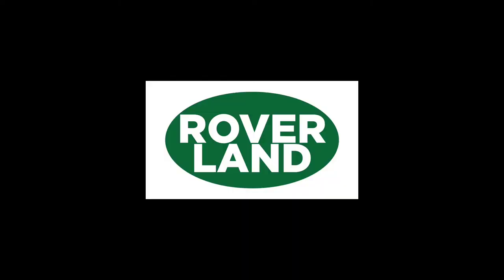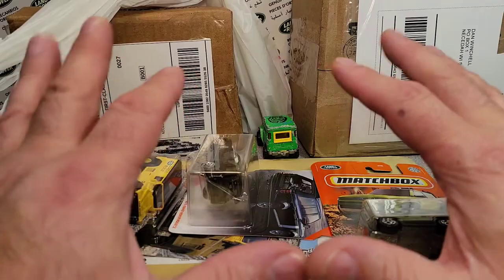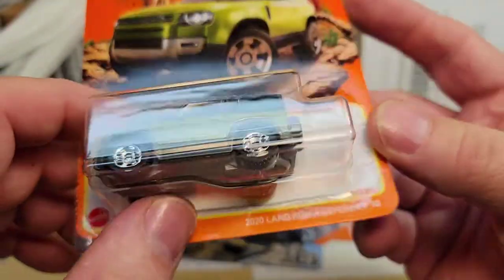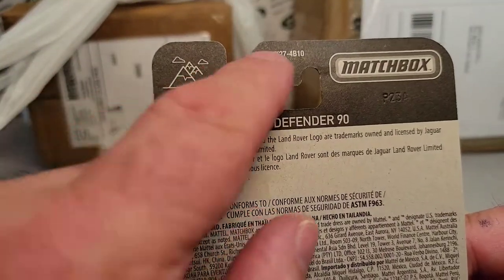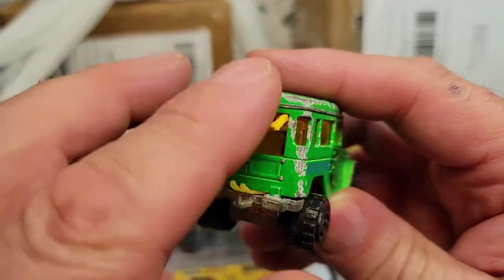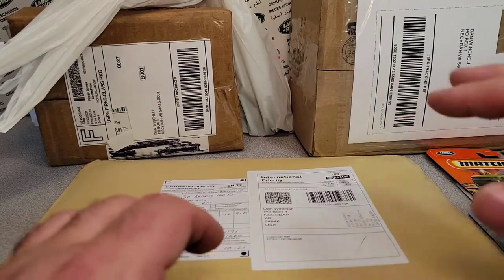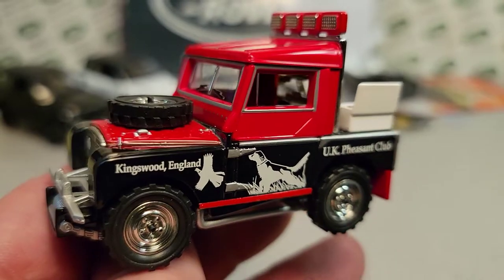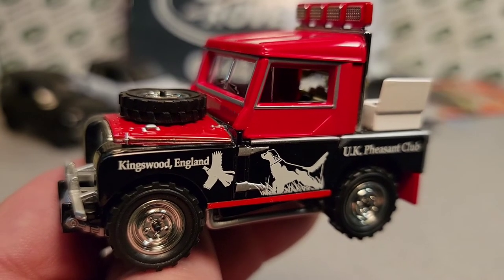Rover Land Another Awesome UNBOXING Saturday Video!!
A special THANK YOU to

Dale Kalber for the intro ( My Nephew)

My Address:
Dan Winchell